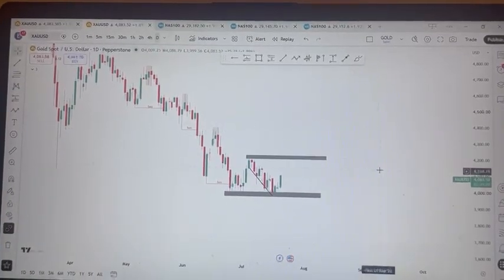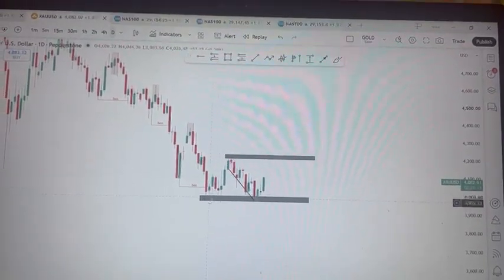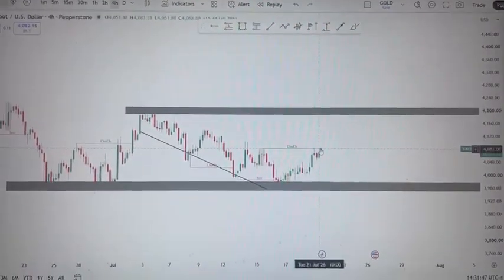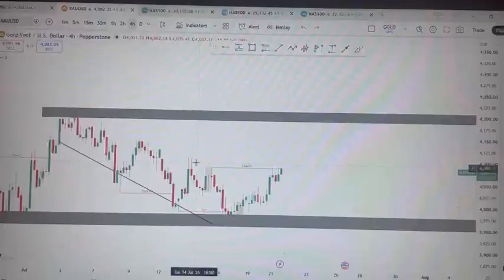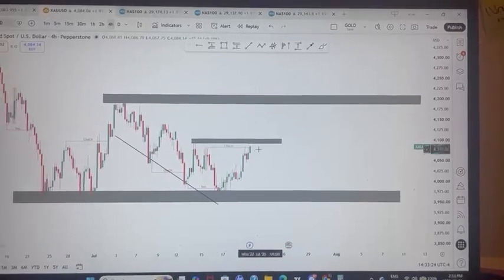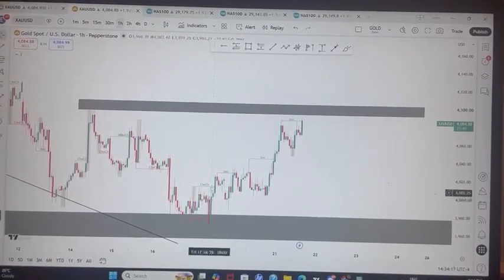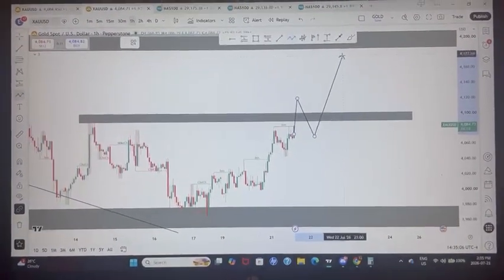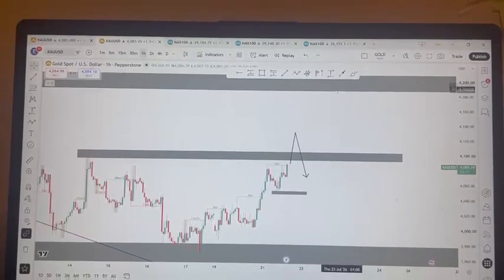July 21/2026 XAU/USD Analysis Using simple market structure and price action | My Bias Explained